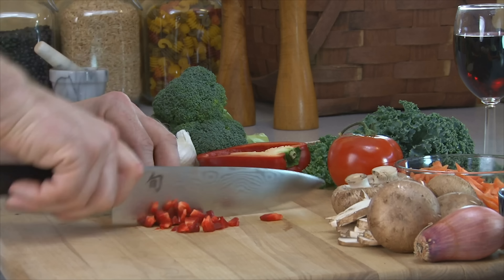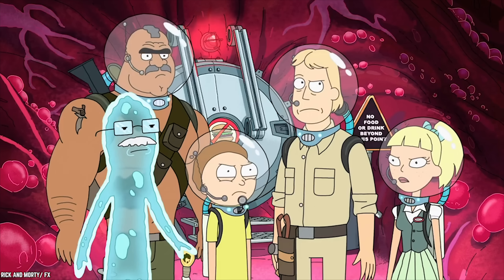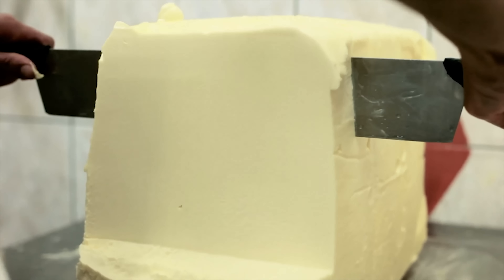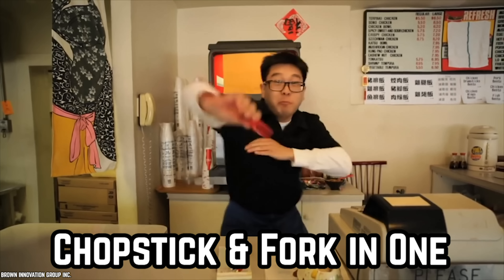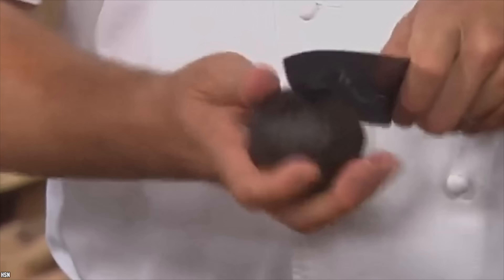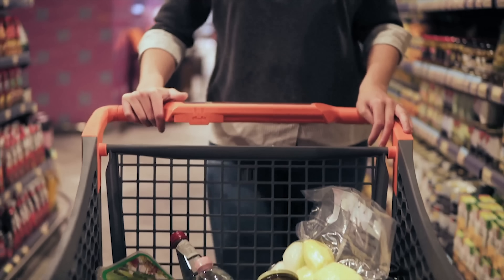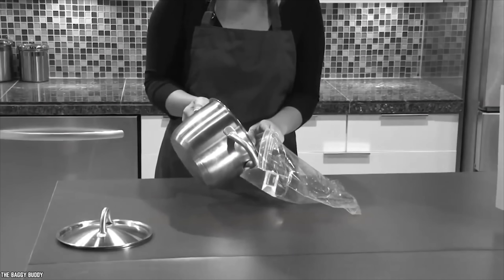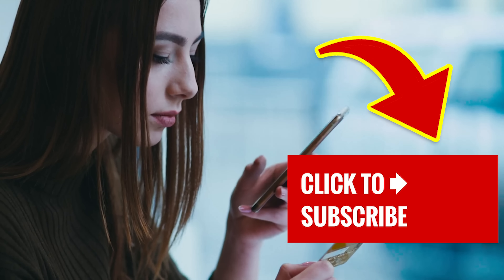10 Kitchen Gadgets You Never Knew You Needed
Here's a list of 10 Kitchen Gadgets You Never Knew You Needed. Most kitchen gadgets aren't useful, but these are 10 Best Kitchen Gadgets that are actually useful!

Want to up your game in the kitchen? If the answer to this question is, "Yes!", you may want to invest in some of these innovative kitchen tools and start using these kitchen hacks. When you boost efficiency and ease with these kitchen implements, you'll feel totally in control, like a celebrity chef. While you may not want to fork over hard-earned cash for every kitchen tool on the list, you may find at least a few of them awesome, inventive and oddly appealing. It’s now time to discover ten kitchen gadgets that you never knew you needed.

If you enjoyed this list of 10 kitchen gadgets you never knew you needed, then comment

TIMESTAMPS:
0:33 Try Out A Fork And Pizza Cutter
1:53 Treat Yourself To An Adjustable Rolling Pin
3:12 Buy A Butter Knife With A Built-in Grater
4:22 Order A Collapsible Whisk Online
5:36 Splurge On A Chopstick-and-Fork In One
6:47 Prep for Avocado Toast With An Avocado Slicer
8:27 Make Life Easier With An Herb Stripper
9:36 Enjoy Berries Faster With A Strawberry Huller
10:41 Enjoy Major Convenience With A Hands-Free Baggy Holder
11:35 Indulge With Your Own Dunking Tool

Fork Pizza Cutter:

Adjustable Rolling Pin:

Butter Knife Grater:

Collapsible Whisk:

Avocado Slicer:

Herb Stripper:

Strawberry Huller:

Hands-Free Baggy Holder:

Cookie Dunking Tool:

SUMMARIES:
- Want to shove pizza into your mouth as soon as you're done slicing it? Sure you do! When you purchase a pizza cutter with a built-in fork, you can slice a pie and then eat a piece, without missing a beat.
- If you want to ensure that your dough is rolled out to the ideal thickness, you may want to treat yourself to an adjustable rolling pin. It'll allow you to get precise results that make it easier to create perfect baked goods.
- If you love real butter, rather than soft margarine, but find it hard to spread butter evenly, you may want to invest in a butter knife with a built-in grater.
- If you love using a whisk to make sauces, salad dressings or other recipes, but want a whisk that's easier to store, be sure to consider purchasing a collapsible whisk. When you do, you'll be able to make it smaller for storage in an instant.
- Some of us aren't exactly pros with chopsticks, but we like to try and use them anyway. Occasionally, we may have trouble getting food, such as noodles or sushi, up to our mouths. When this happens, we may want a fork instead, if only for a little while.
- Millennials are crazy for avocado toast. A survey showed that Millennials spend quite a bit of time worrying about whether avocados are ripe or not. This is probably because they want to make avocado toast out of them as soon as they possibly can.
- Fresh herbs tend to taste much better than dried herbs. They add so much flavor to recipes. They also look amazing in recipes. If you're a fresh herb lover, with a taste for thyme and other popular herbs, we highly recommend investing in an herb stripper.
- Add some summery taste to your daily diet by choosing ripe, fresh strawberries from the grocery store, or growing your own. When they're ready to eat, use a handy strawberry huller to take out the hulls.
- If you're one of those organized people who has plastic baggies full of ingredients ready for meal prep at all times, why not take organization one step further by investing in a baggie holder that offers hands-free performance?
- The last food gadget on our list is a handy dunker for cookies, such as a certain classic black-and-white cookie...the OREO. If you love the taste sensation that dunking OREOs or other cookies in milk provides, but want to make the dunking process cleaner and easier, buy your own DIPR tool, or another gadget that serves the same purpose.